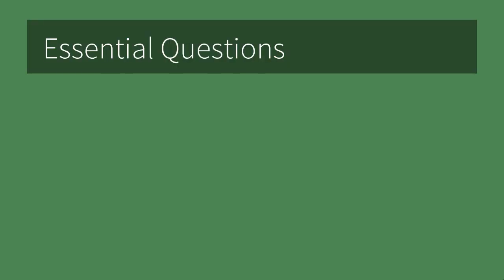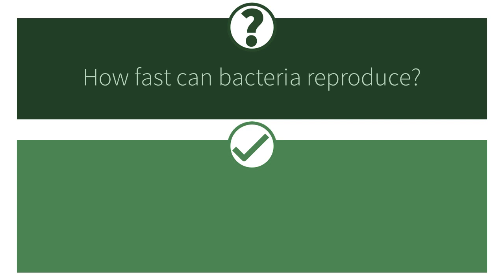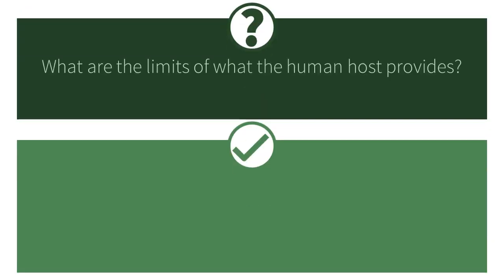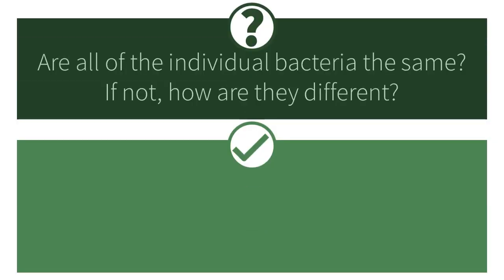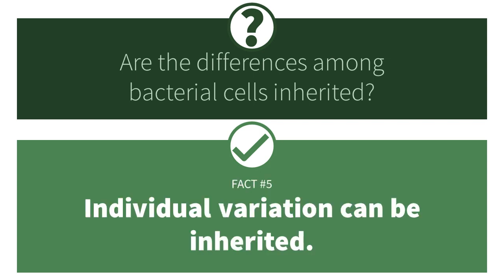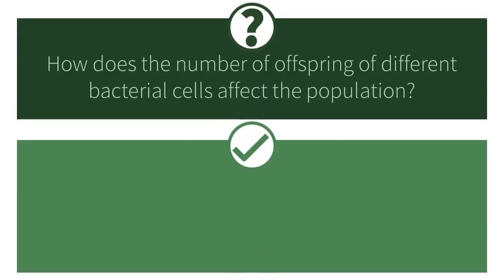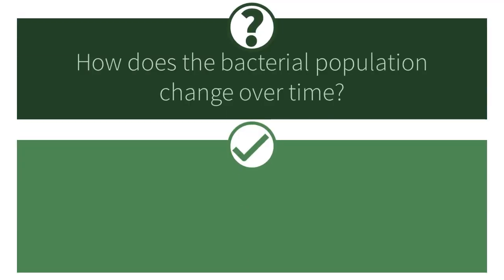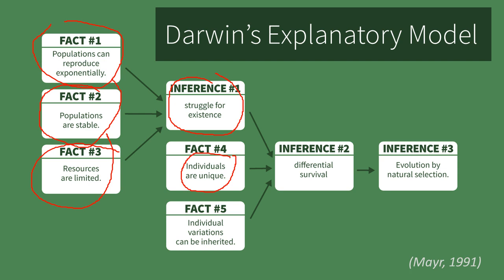Darwin's Model & Natural Selection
Learn about evolution and inheritance when it comes to bacteria and antibiotics, as well as background on Darwin's Explanatory Model and theory of Natural Selection.